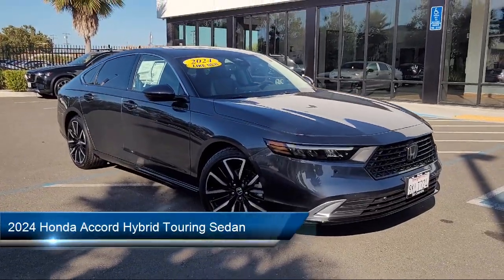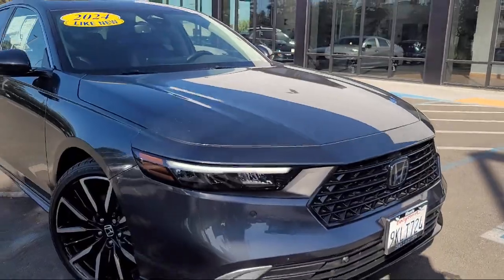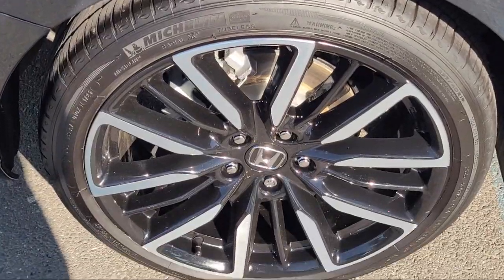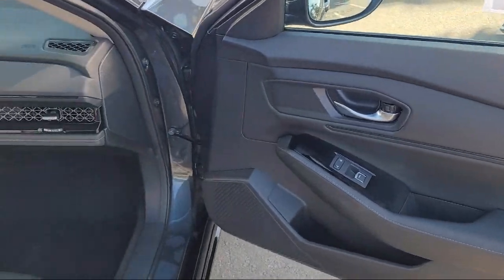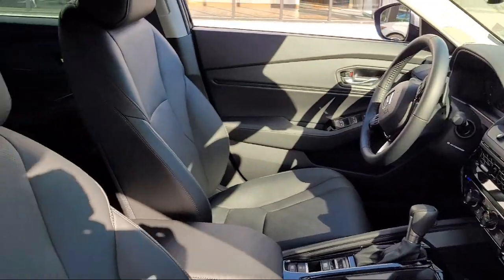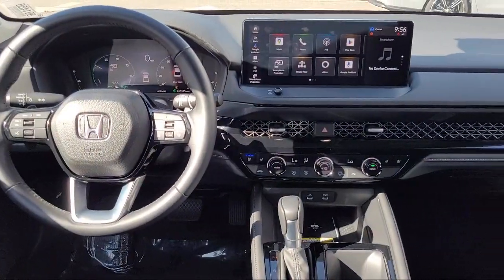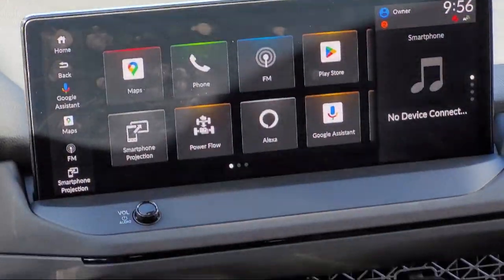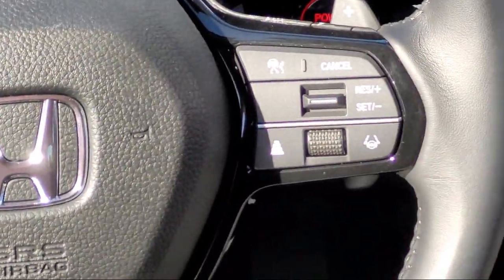2024 Honda Accord Hybrid Touring Sedan Oakland Hayward San Leandro Union City San Lorenzo San J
2024 Honda Accord Hybrid Touring Sedan Stock Number: 801486 Vin:1HGCY2F88RA032136.